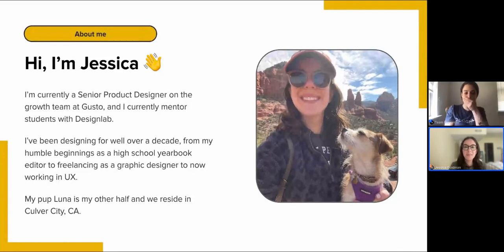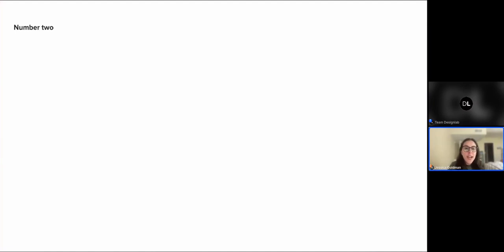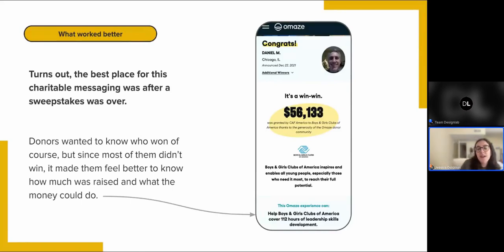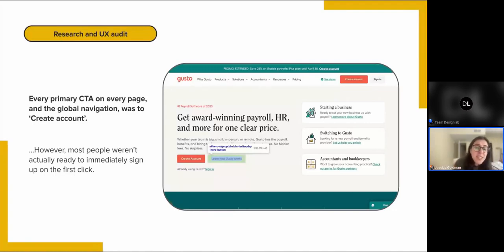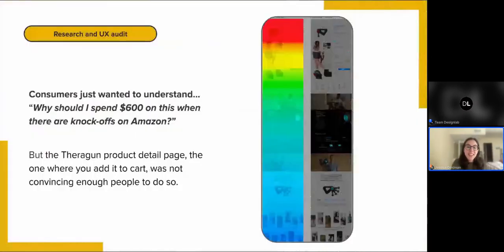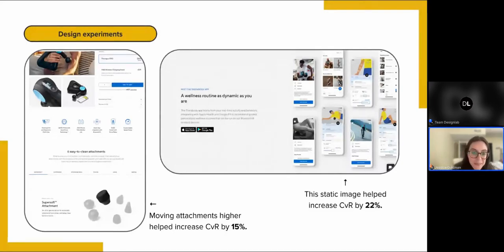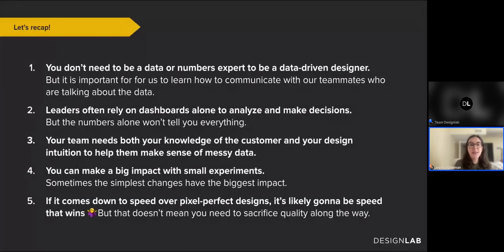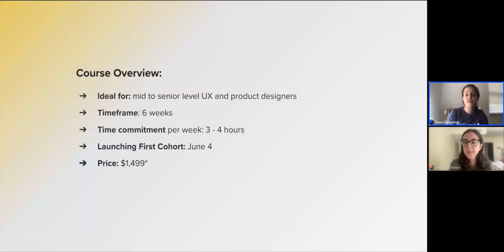Data-Driven Design: 5 Things I Learned The Hard Way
For many designers, career progression means partnering with other business stakeholders, many of whom use metrics and data to analyze the decisions that they’re making. For designers who aren’t yet comfortable working in this way, the process can be challenging.

In this webinar you’ll learn about:

⭐ How a data-driven designer approaches their work
⭐ Ways you can get comfortable working with data
⭐ 5 key things Jessica has learned about Data-Driven Design
⭐ How you apply these learnings to your own work
⭐ How to get your design work prioritized for implementation
⭐ An overview of our new Data-Driven Design course

As a Senior Growth Designer at Gusto, data is involved in every decision that Jessica Goldman makes. The Gusto team uses data to prioritize what features get designed, what experiments get launched, and what bugs get fixed. During her career, Jessica has led design work for product growth across three companies, and helped to launch testing best practices to create a system for prioritizing work and monitoring results.
The session will be jam-packed with insights and tidbits that you can take away and implement in your team.
Designlab creates transformative, accessible product and digital design skills training to unlock everyone’s creative potential.

Are you ready to learn more about data-driven design?

Learn more about our Data-Driven Design course for experienced designers who want to connect their work with business impact.